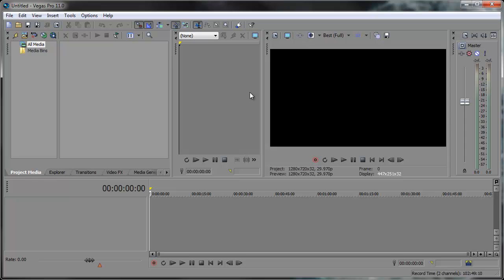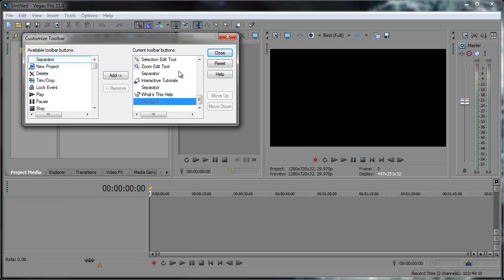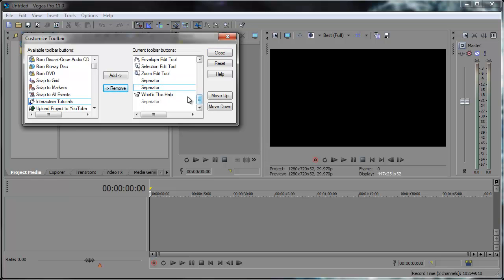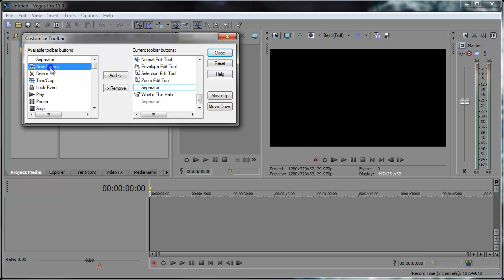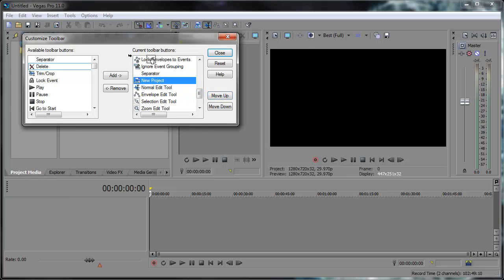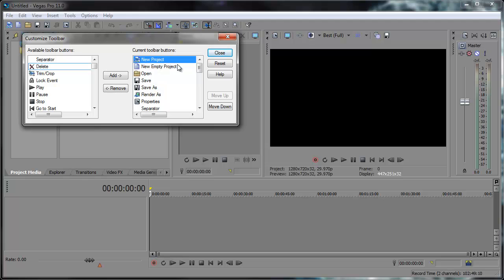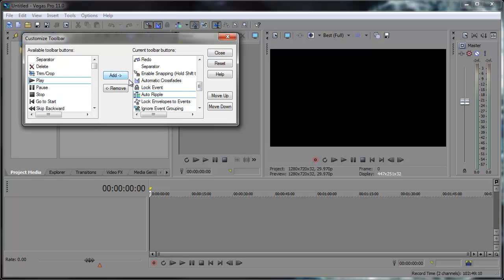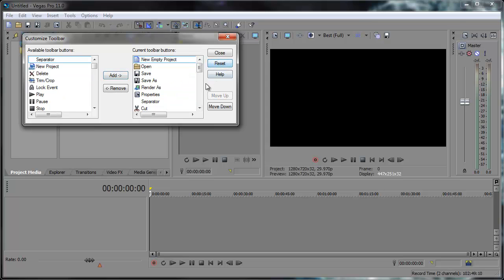Sony Vegas: Customize Toolbar